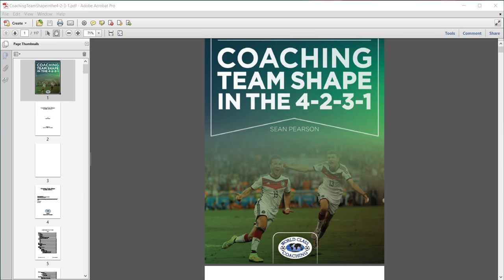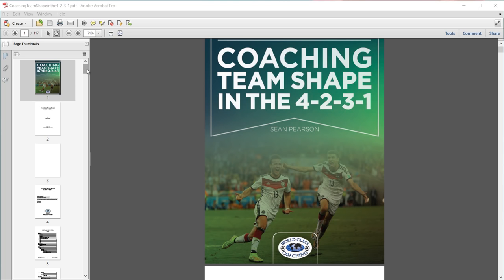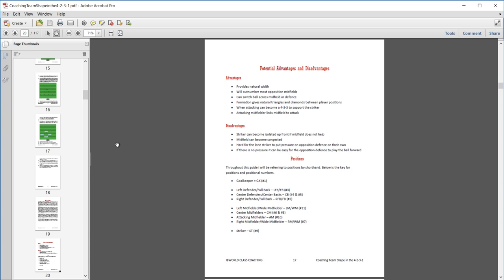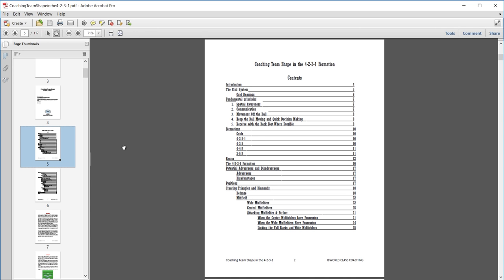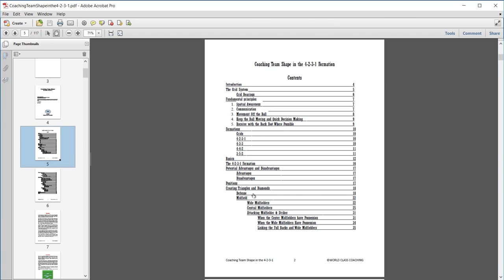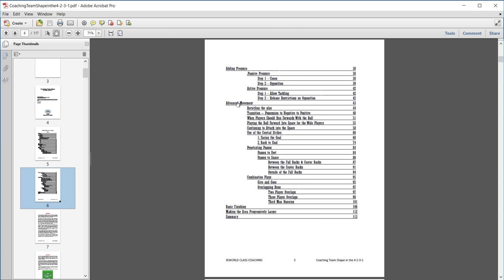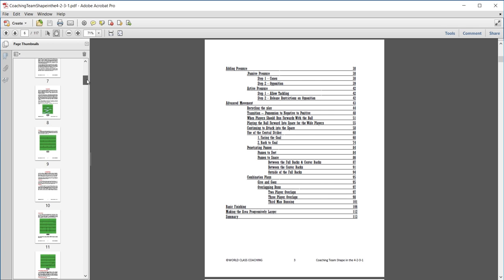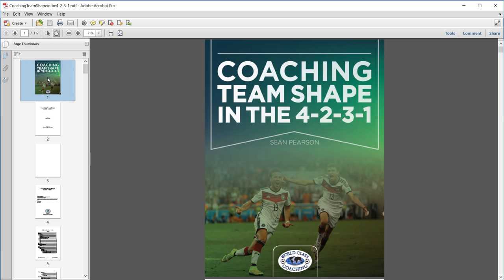Coaching Team Shape 4-2-3-1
A quick overview of our Coaching the 4-2-3-1 book. Click the link below for more info.